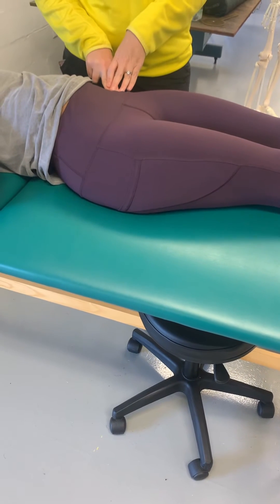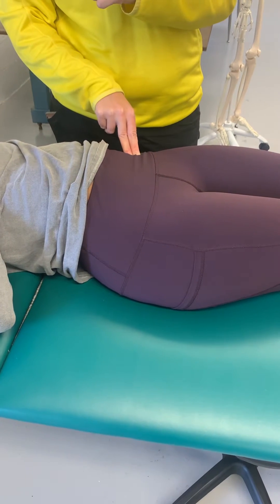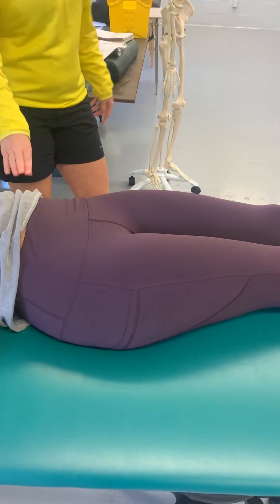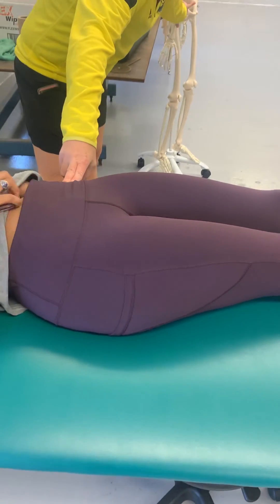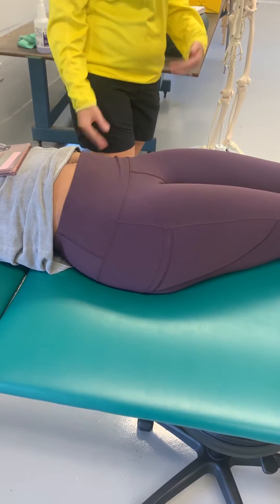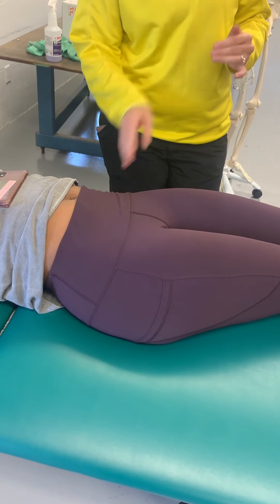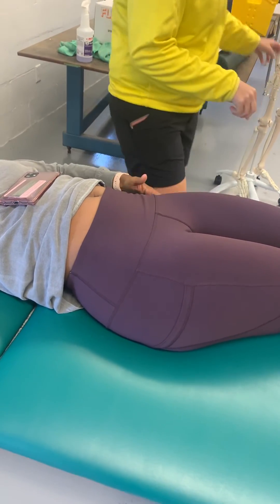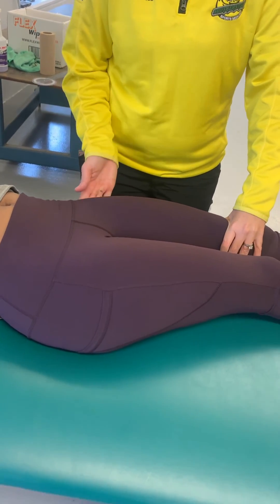Hip/Pelvis Bony Palpation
HIP PELVIS EVAL I
ASIS, AIIS, Iliac Crests (Ilium), Greater Trochanter/Bursa